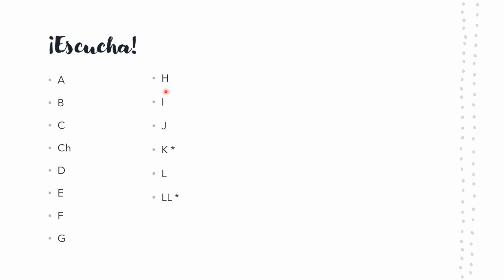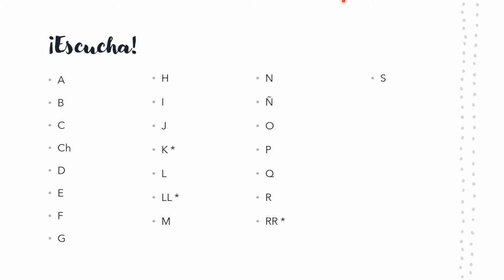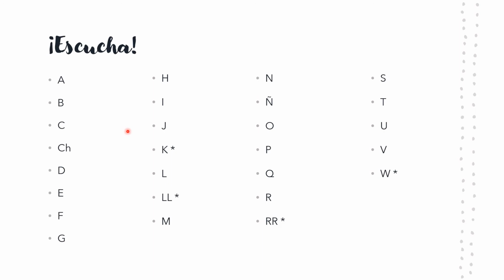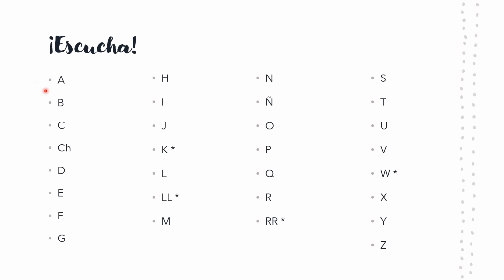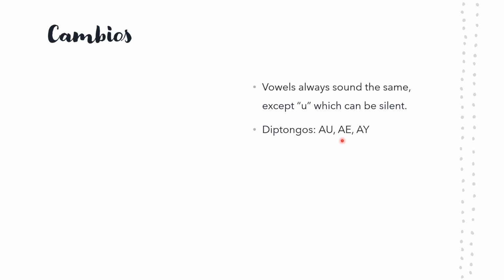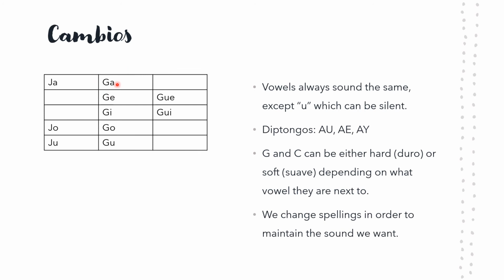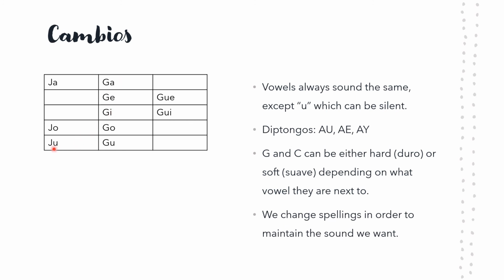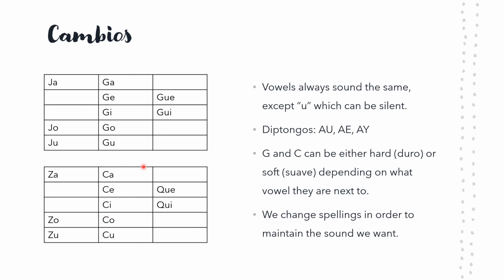Spanish Basics: The Alphabet